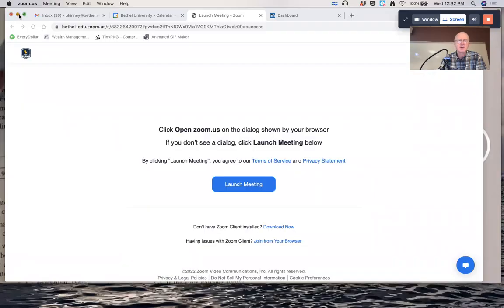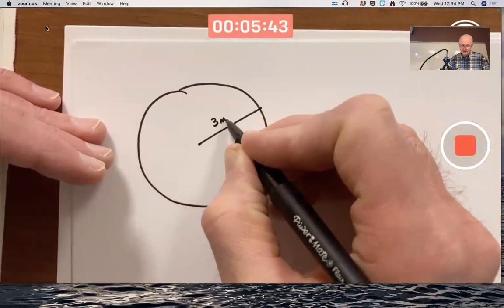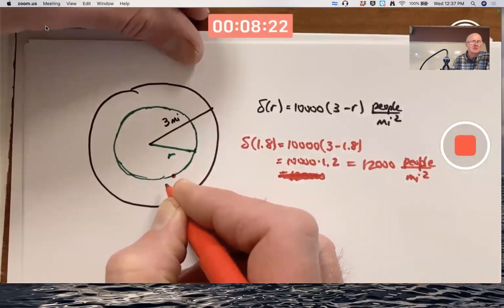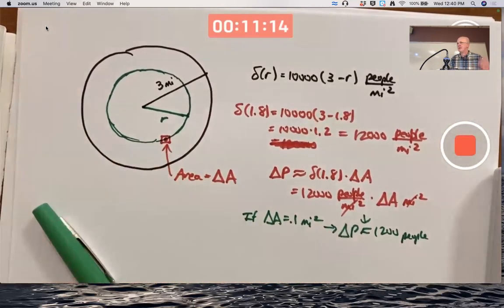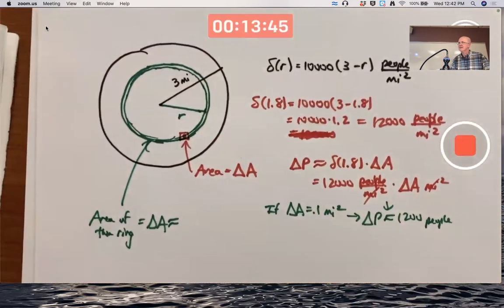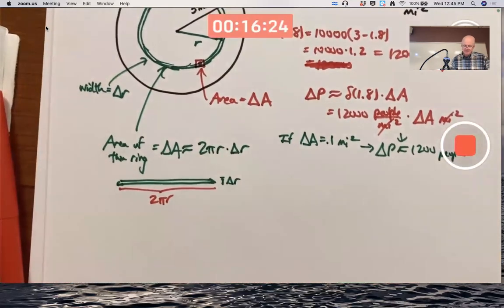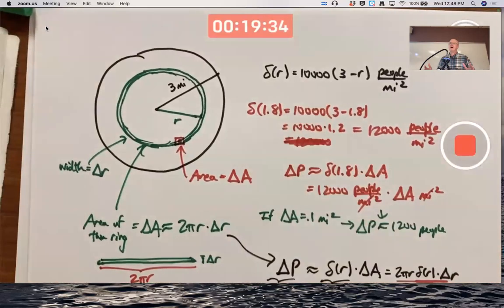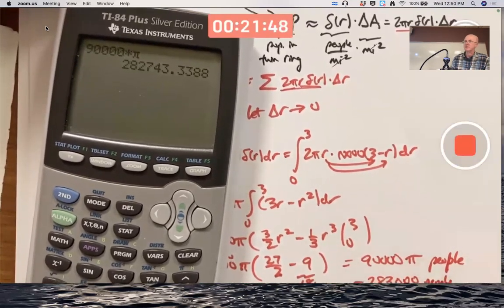UTOPIAN CIRCLE CITY! Population of a Circular City from a Radially Symmetric Population Density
Suppose the population density of a circular city (Circle City) is radially symmetric with density δ(r)=10000(3-r) people per square mile. What is the population? Use integral calculus to find out. Infinite Powers (How Calculus Reveals the Secrets of the Universe).